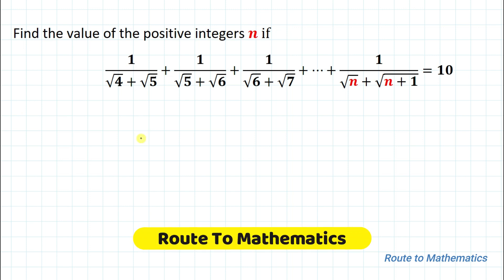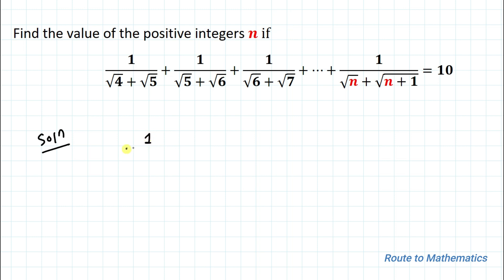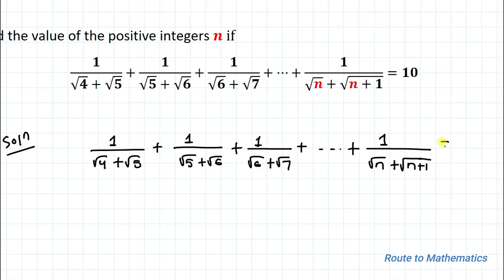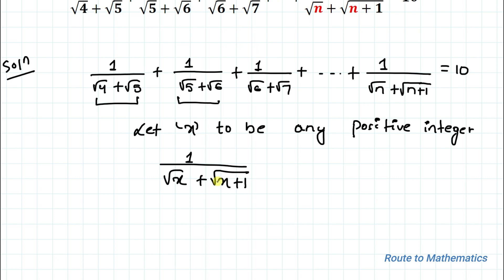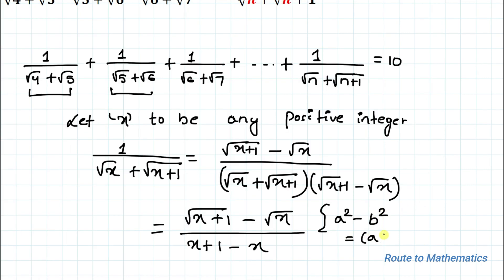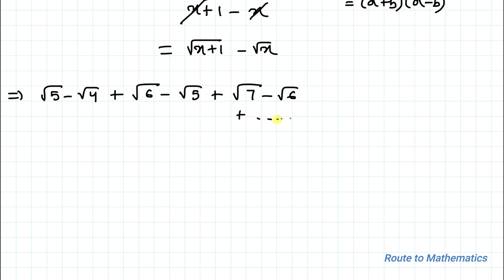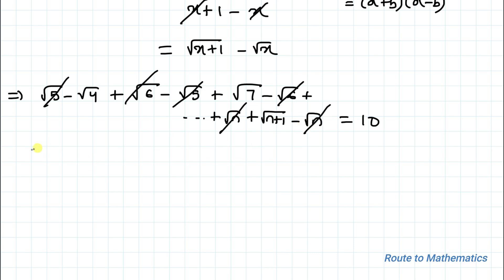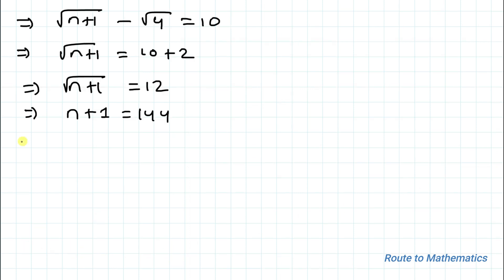What will be the Value of n= ??? | Equation Solving | Math Olympics